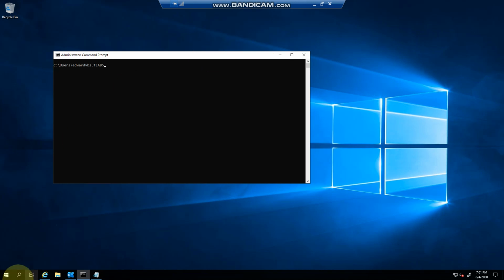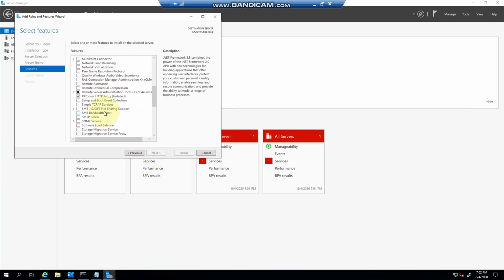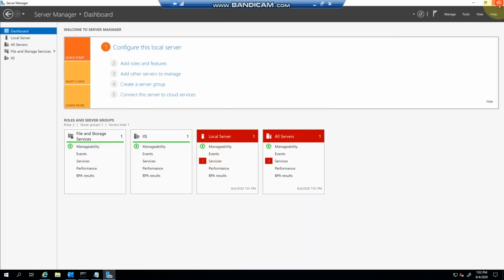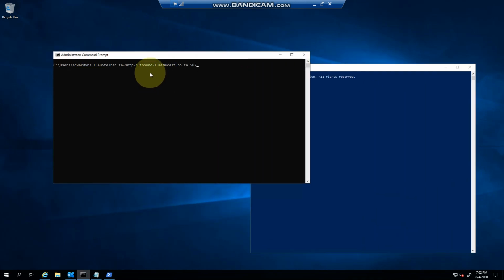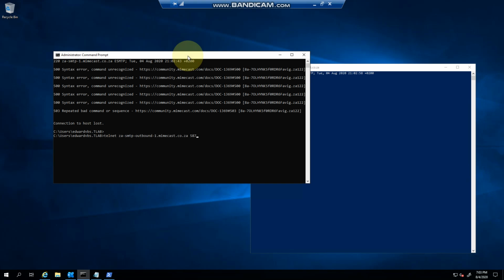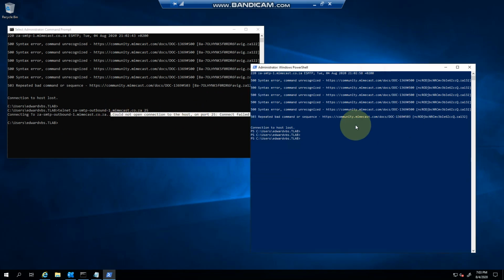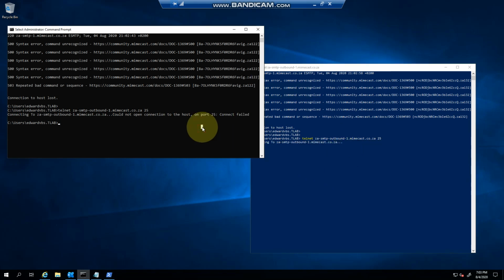Exchange 2019: Telnet Test for SMTP!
In this tutorial video, we will explore how to conduct a Telnet test for SMTP on Exchange 2019 running on Window Server 2019. By following along with the steps provided, you will learn how to efficiently troubleshoot and diagnose SMTP communication using Telnet.
Don't miss out on this comprehensive guide to mastering Telnet testing for your Exchange server.